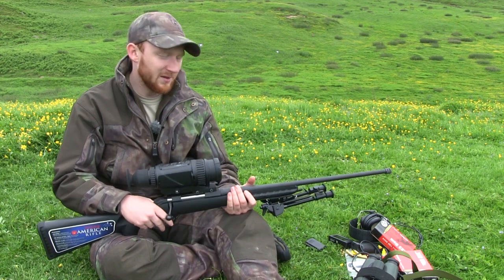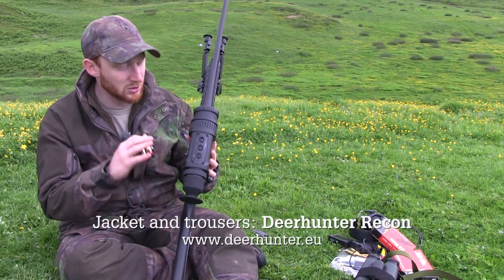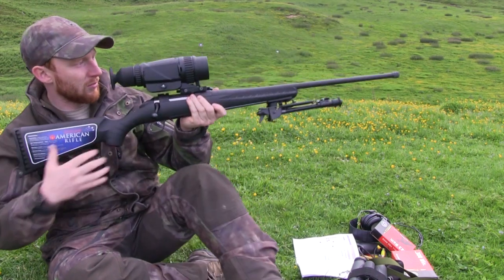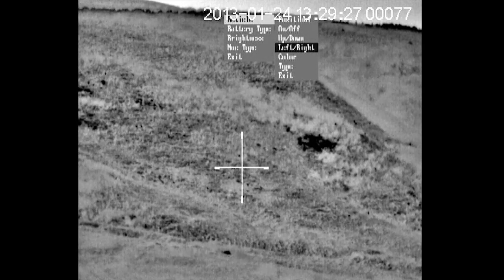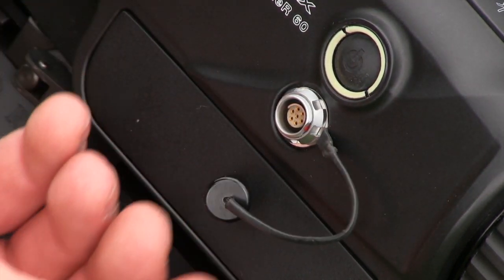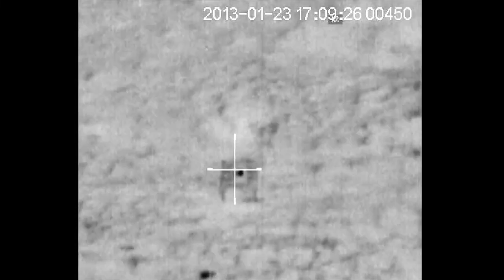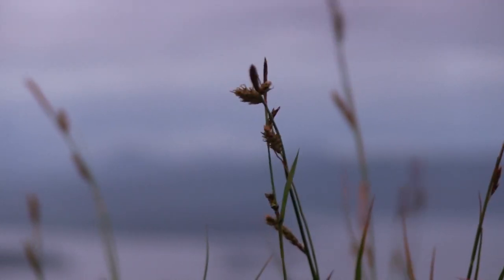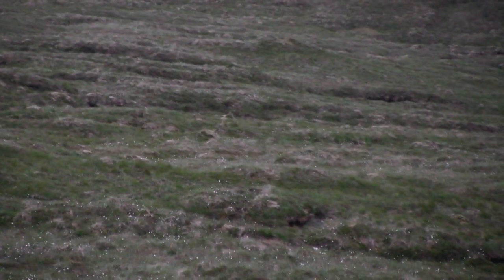Optix thermal riflescope: The first ever test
Byron has his hands on a revolutionary new bit of kit, the Optix Identifier 60 thermal scope, and tries it out on rabbit and fox. You've never seen anything like it.